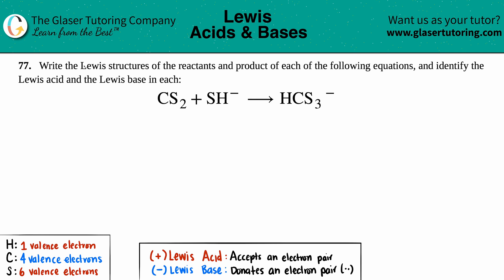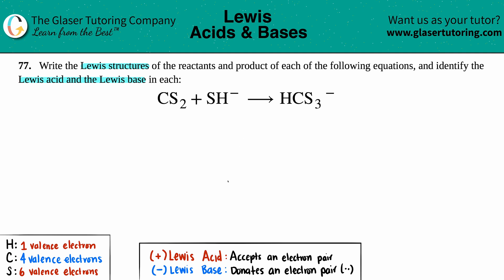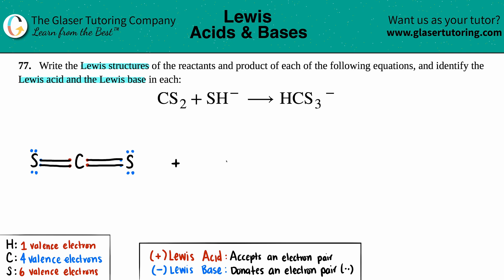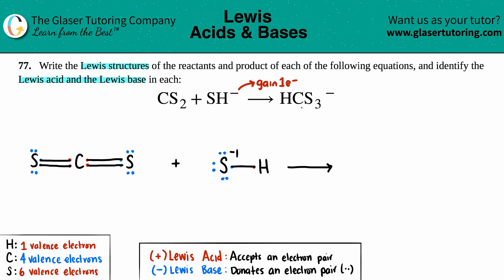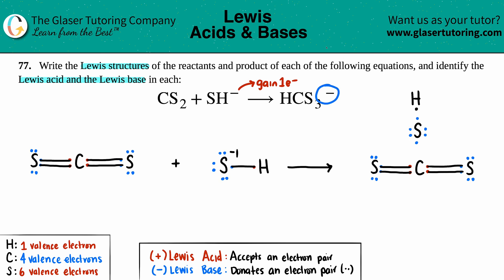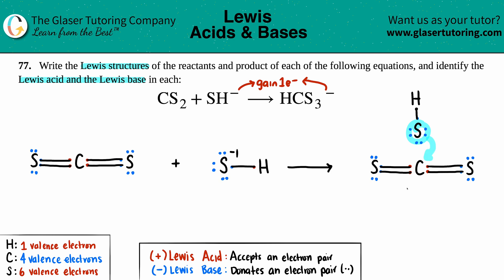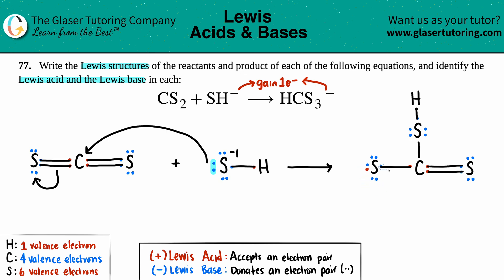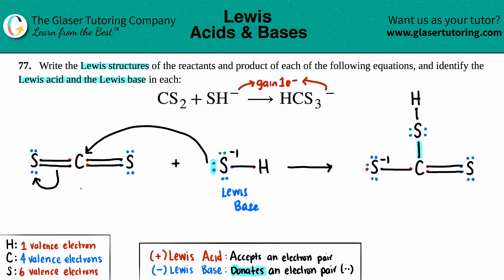15.77a | Identify the Lewis acid and the Lewis base: CS2 + SH− → HCS3−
Write the Lewis structures of the reactants and product of each of the following equations, and identify the Lewis acid and the Lewis base in each:
CS2 + SH− → HCS3−